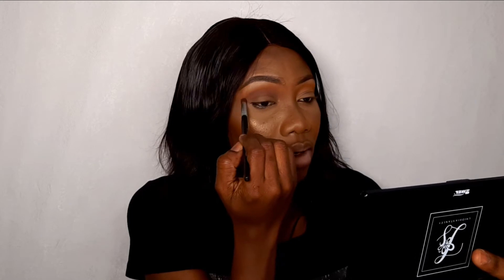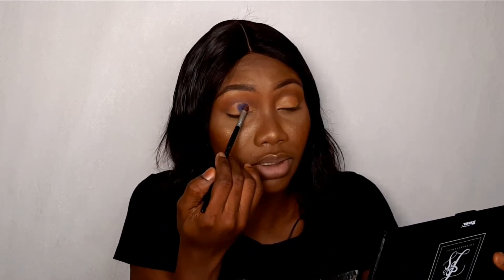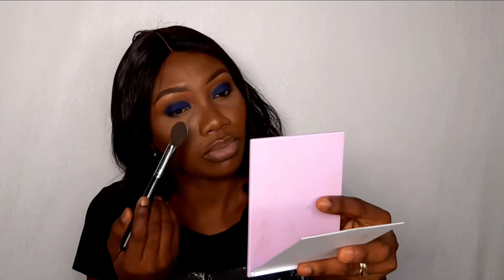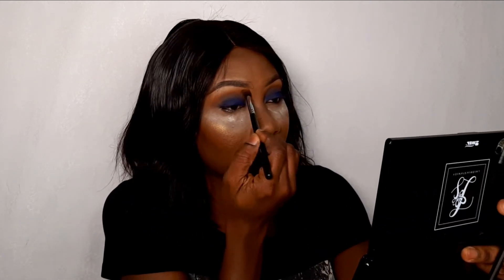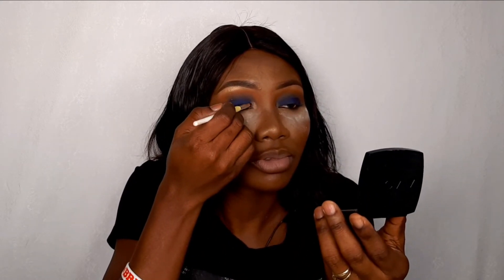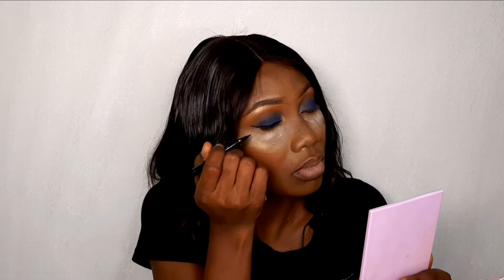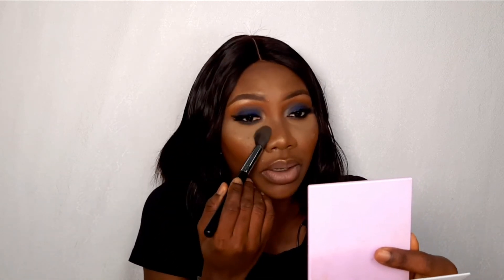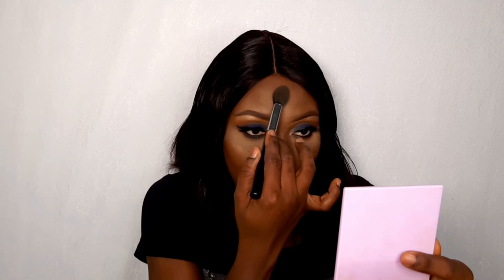Blue Smokey Eyeshadow Tutorial For Dark Skin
Hello Guys!!!
In today's video, I will be showing you how to do a blue smokey eyeshadow tutorial that is suitable for every day wear. I also show you some tips and tricks to incorporate bold colours into your every day makeup routine.